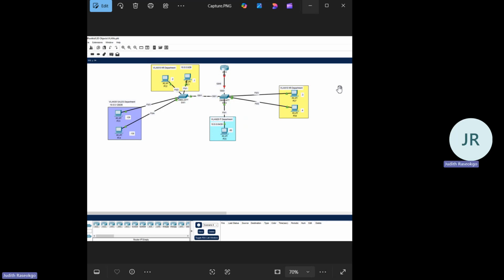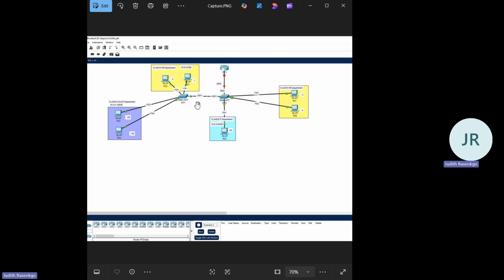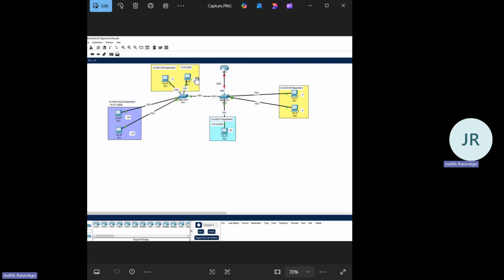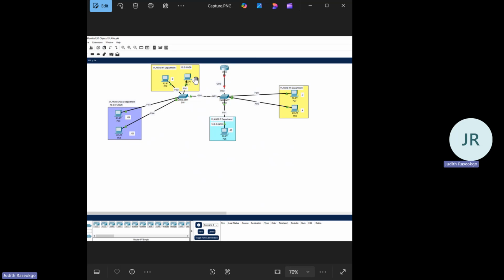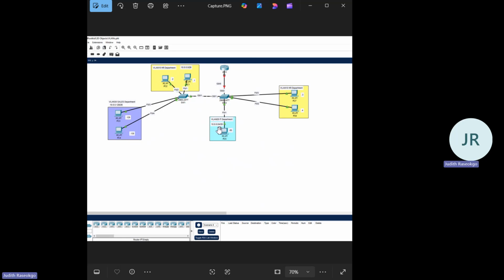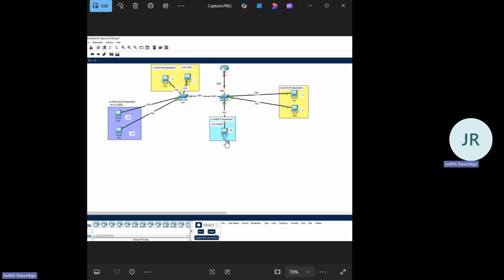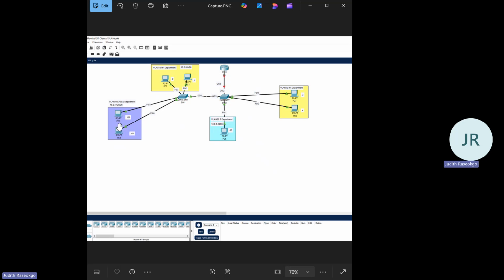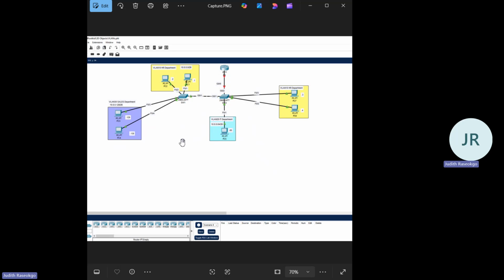IP Addressing and Subneting